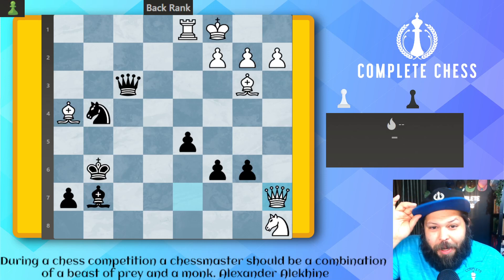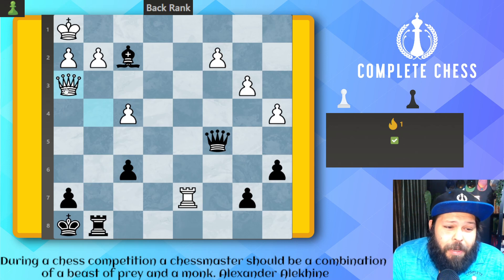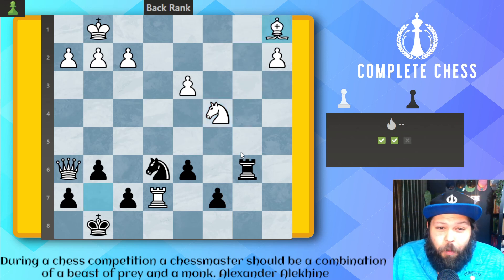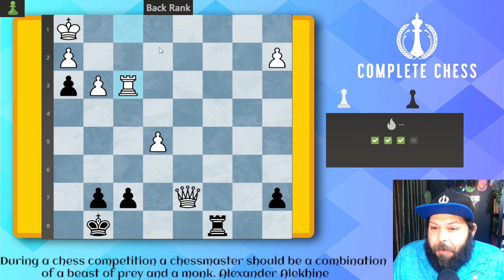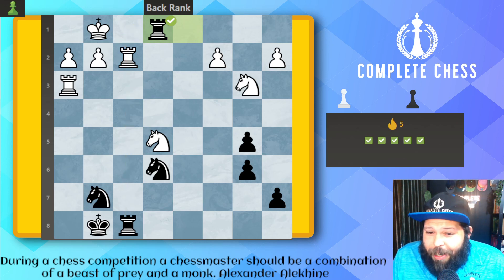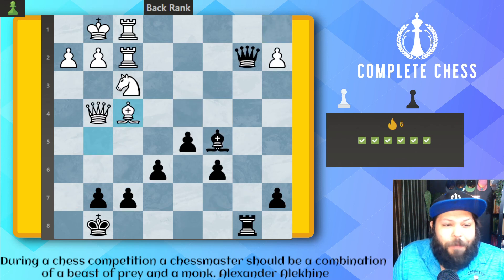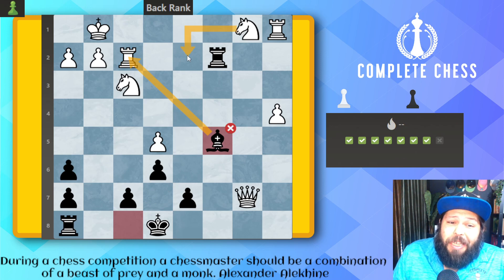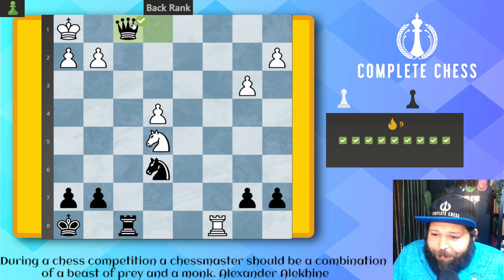Back Rank 1800-2000🌟🏰learnchess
Completechesseducation.com
Online lessons 1 on 1 or group for all levels

Introduction to Back-Rank Checkmates:
Back-rank checkmates are tactical masterstrokes in chess where a rook or queen delivers checkmate to the opposing king along the back rank. This classic pattern often arises in the endgame and can catch opponents off guard.

The Lethality of the Back Rank:
The vulnerability of the back rank lies in the lack of escape squares for the king. Seizing this weakness can lead to decisive victories, making back-rank checkmates a crucial skill in a player's repertoire.

Setting the Trap:
One common setup involves luring the opponent's pieces away from the back rank, creating an opportunity for a swift checkmate. Tactical finesse and strategic maneuvering play key roles in executing this deadly trap.

Illustrative Chess Puzzles:
Explore intriguing chess puzzles that showcase back-rank checkmates. These puzzles are not only entertaining but also serve as valuable training tools to enhance your pattern recognition.

Learning from Grandmasters:
Delve into games played by grandmasters where back-rank checkmates played a pivotal role. Analyze their moves and grasp the nuances of converting positional advantage into a winning back-rank attack.

Defensive Strategies:
Aspiring chess players need to understand not just how to execute back-rank checkmates but also how to defend against them. Discover defensive strategies and counterattacks to turn the tables on your opponents.

Practical Application in Your Games:
Learn how to spot opportunities for back-rank checkmates in your own games. Practical examples and insights will empower you to integrate this lethal tactic into your overall chess strategy.

Common Mistakes to Avoid:
Uncover the pitfalls and common mistakes that players make when attempting back-rank checkmates. Awareness of these errors will sharpen your skills and increase your success rate in executing this tactic.

Mastering Back-Rank Checkmates:
Elevate your chess game by mastering the art of back-rank checkmates. Comprehensive tips and step-by-step guides will aid players of all levels in incorporating this potent tactic into their repertoire.

Join the Back-Rank Revolution:
Embark on a journey to revolutionize your chess tactics. Join the back-rank revolution and witness a surge in your victories as you outsmart opponents with this powerful and strategic checkmating pattern.